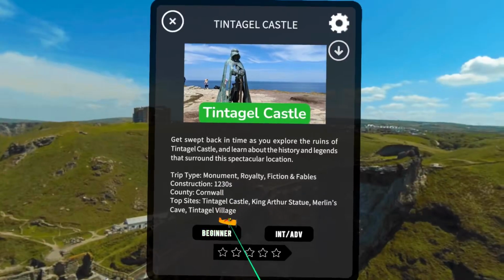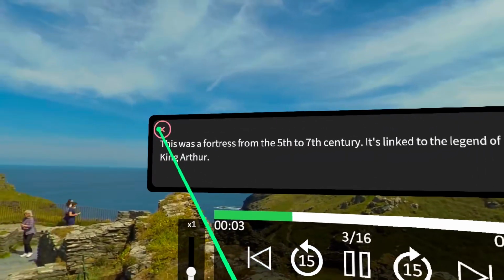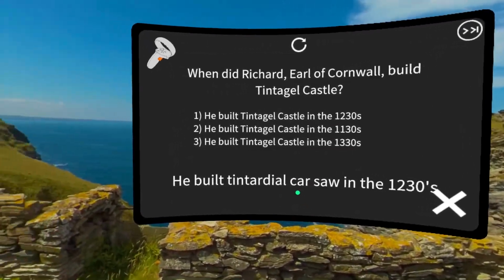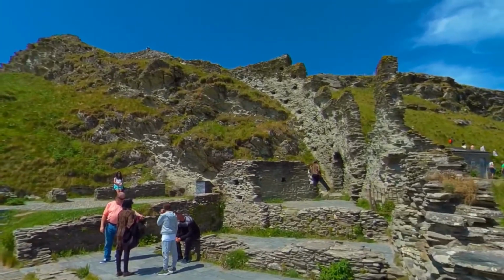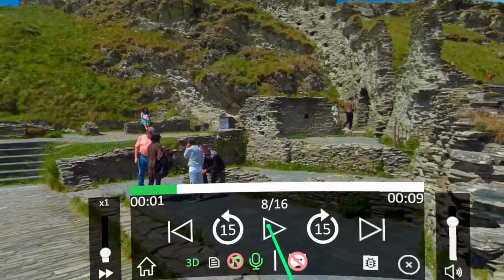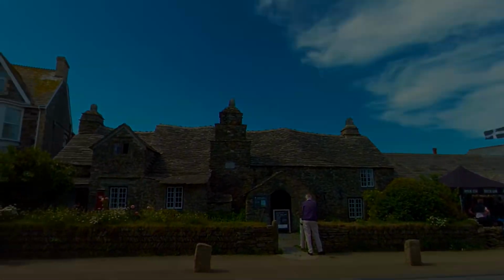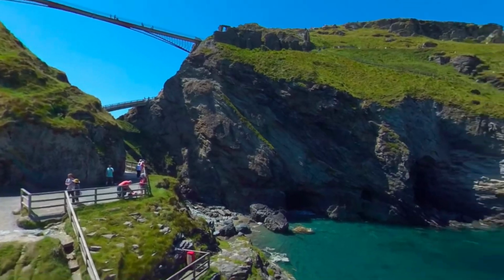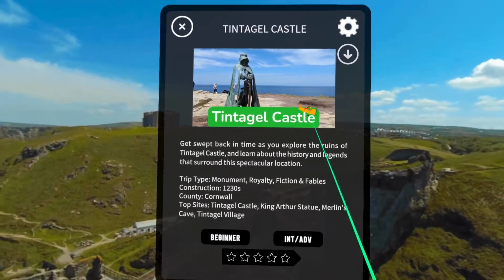Tintagel Castle Ruins in VR | App Playthrough for English Practice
Explore the VR experience around Tintagel Castle in this playthrough on the Dynamic Languages app.

I'm testing the latest build of Dynamic Languages, which is available now.

This experience is for beginner-level English speakers.

We have around 20 more Trips to Britain due for release in 2025 where you can Immerse yourself in Britain's culture and language with Dynamic Languages. Suitable for beginner to native speakers.